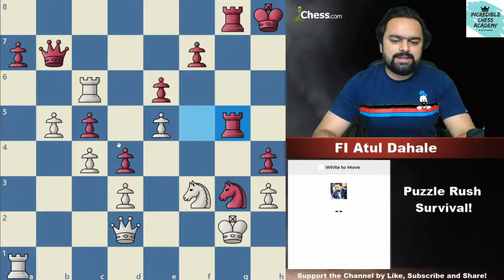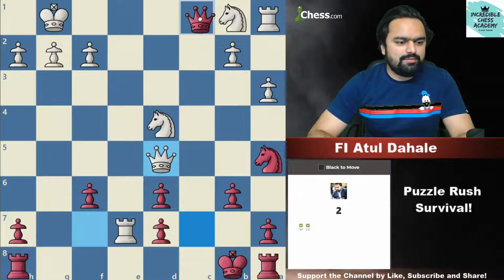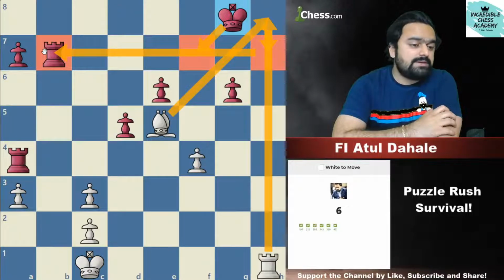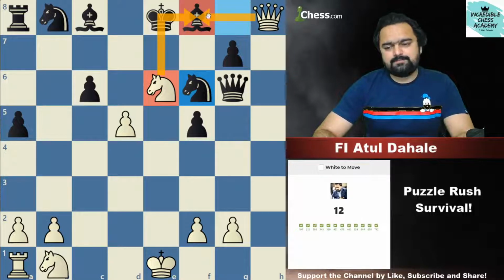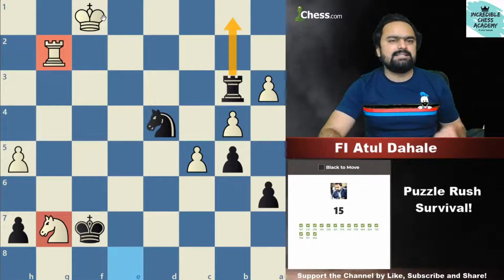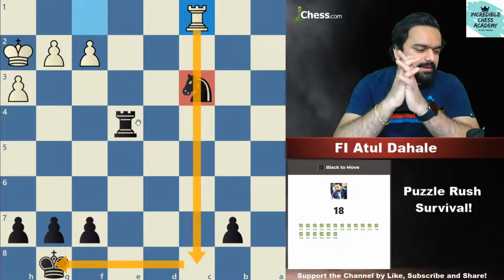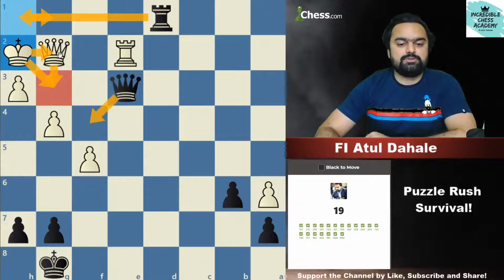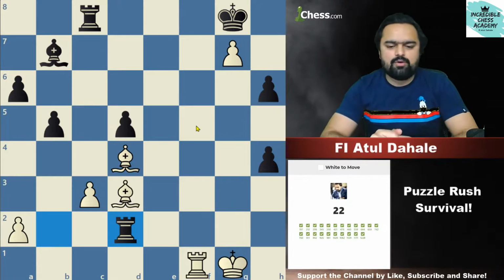Chess Tactics Training : Puzzle Rush Survival : Explained By Atul Dahale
Let's do Puzzle Rush Survival on chess.com! Solving Puzzle Rush survival is very good to improve your Tactical skills, So join me in solving chess puzzles and having fun along the way!